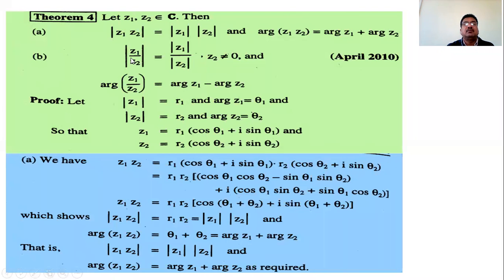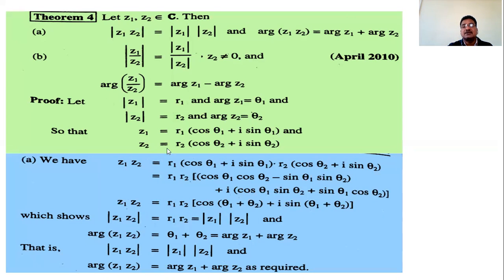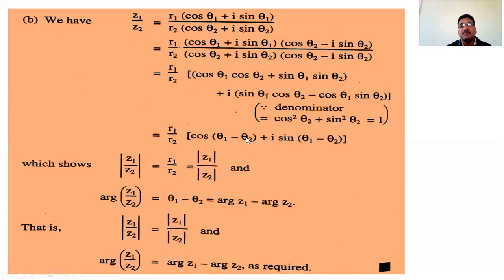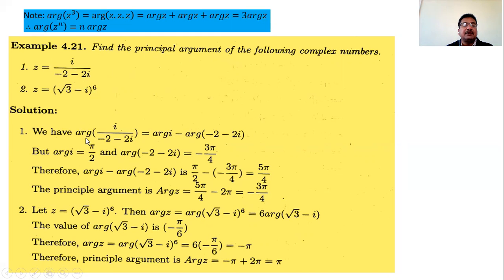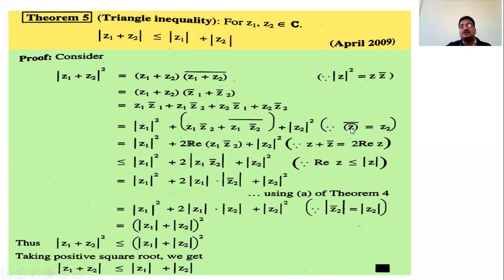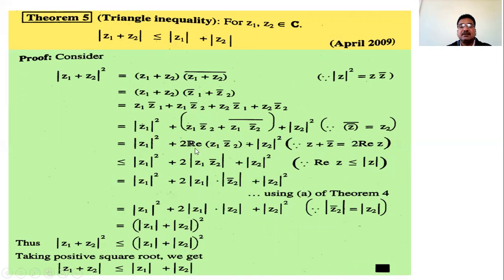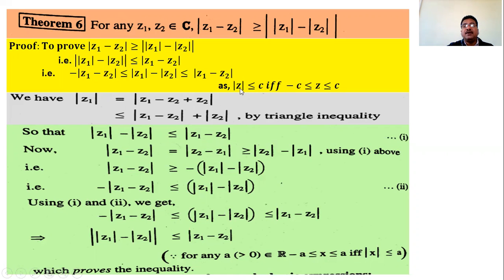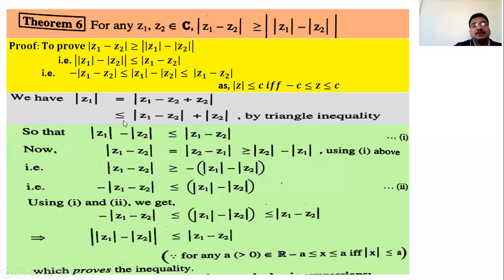34.F.Y.B.Sc.(Paper-I Algebra, Sem.-I) Complex Number-3 Dr.B.D.Gavhane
Modulus and argument of complex numbers- Theorems